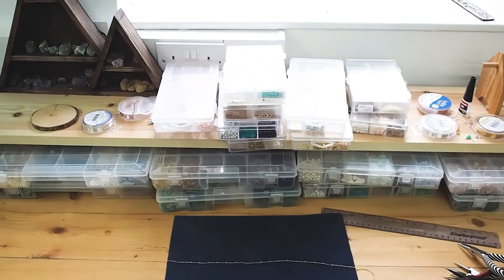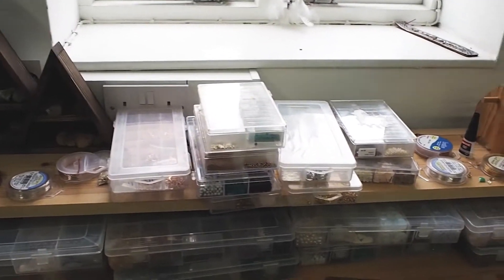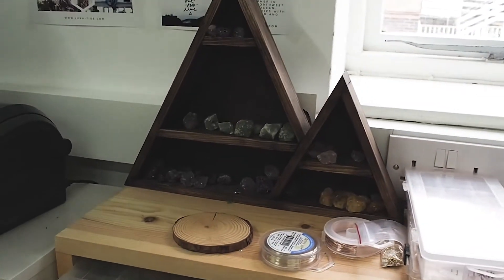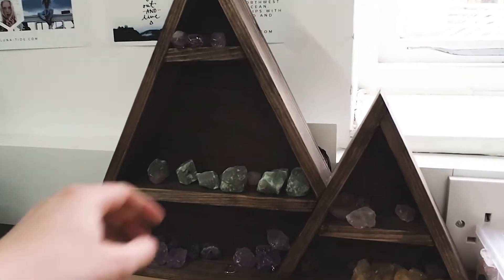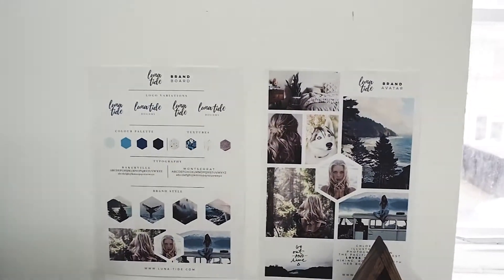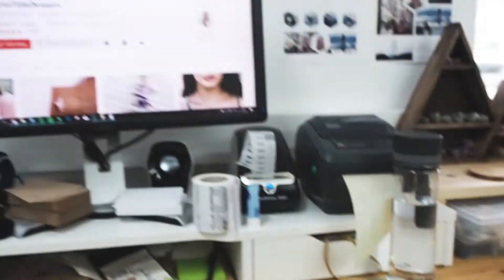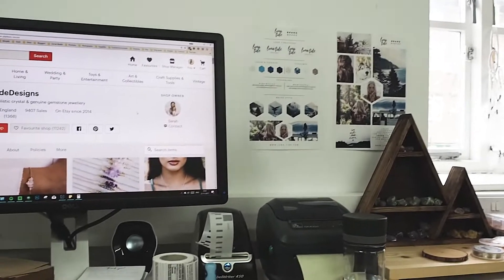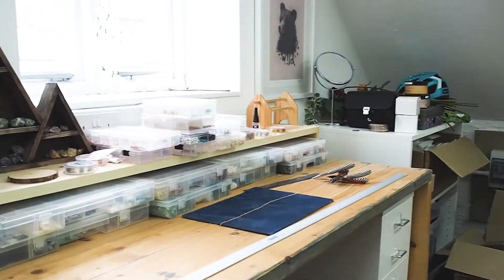A peep into the Luna Tide studio!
Hey folks, I am so excited to share with you my first ever video! I give you a little tour of my studio in Brighton and you'll get to see me working making your jewellery orders, packaging them and sending them out.

I hope to bring lots of new videos soon on crystals, adventure and behind the scenes of running Luna Tide!